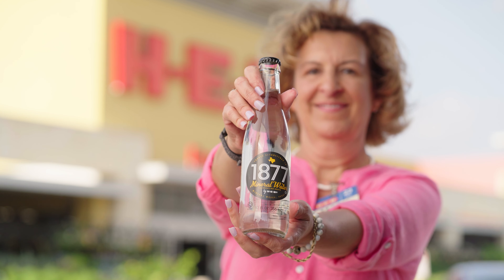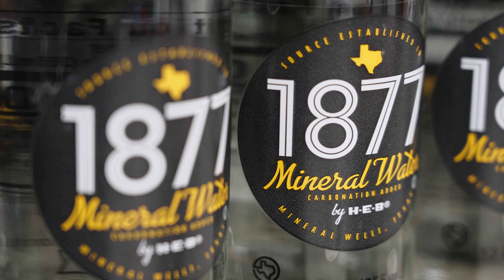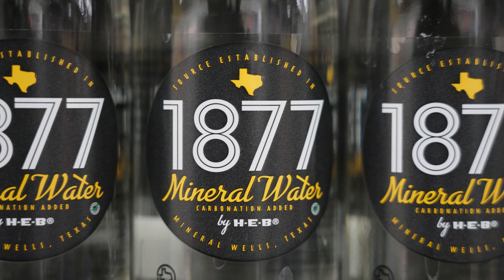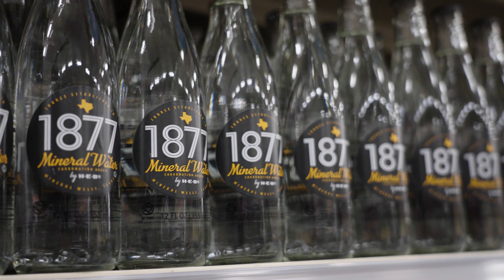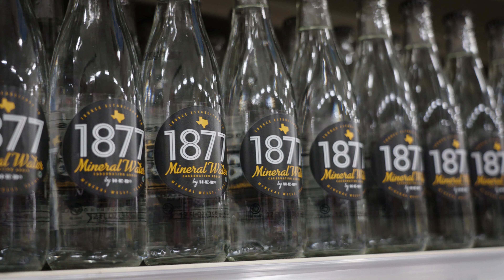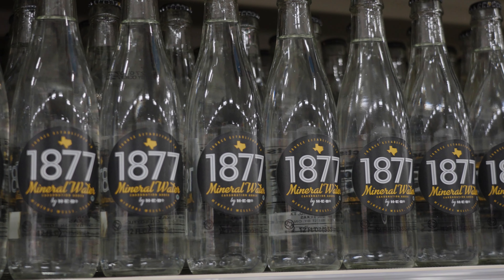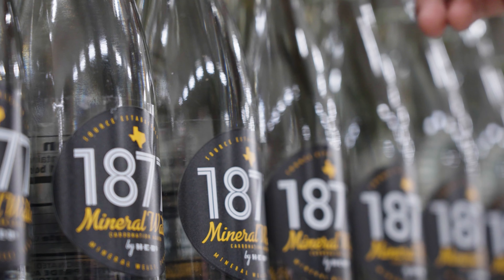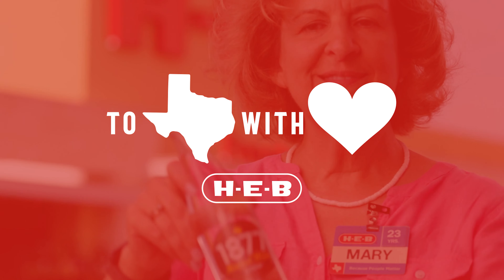To Texas, With Love | 1877 Mineral Water by H-E-B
H-E-B Brand products are made to be Texas' favorites, that's why we made 1877 Mineral Water by H-E-B, so you can make the most of every Lone Star summer. To Texas, with Love.